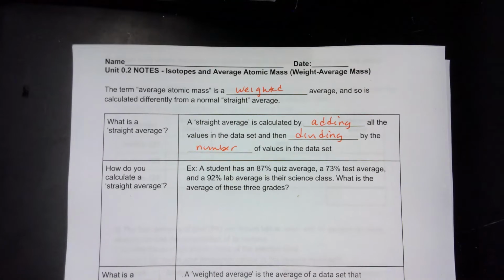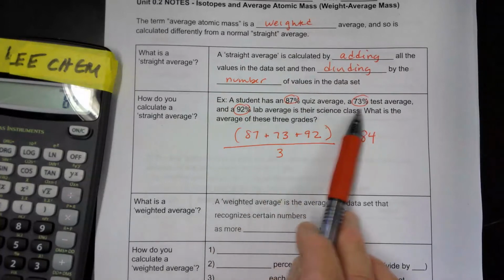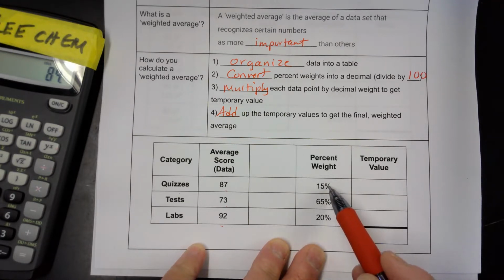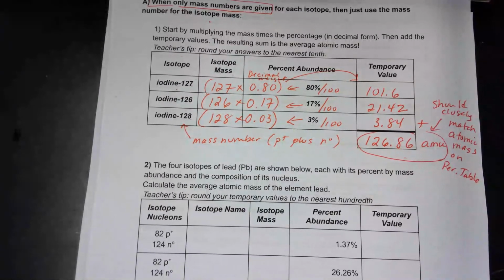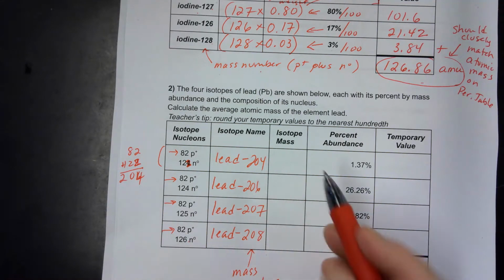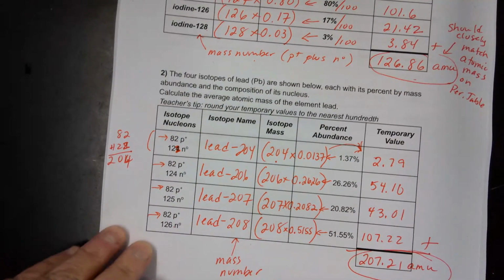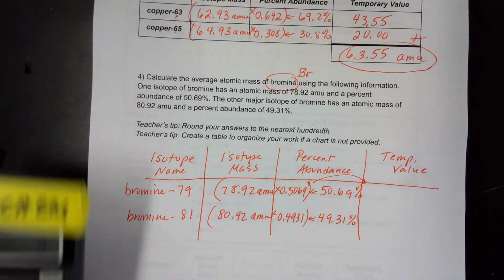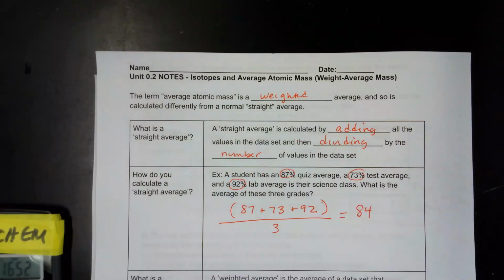CHEM 101 Atomic Mass